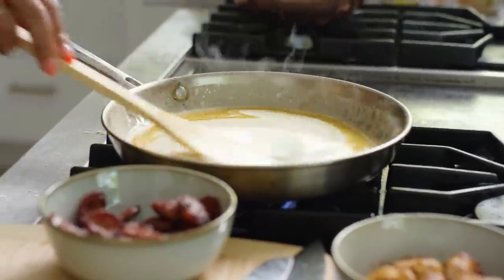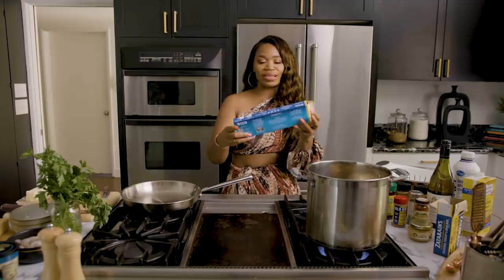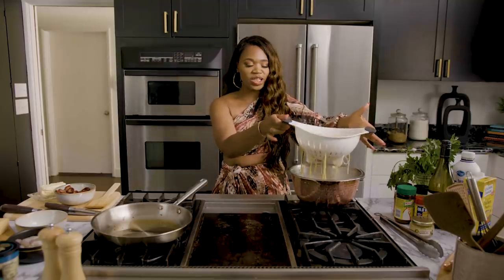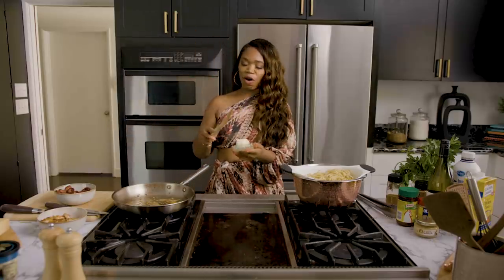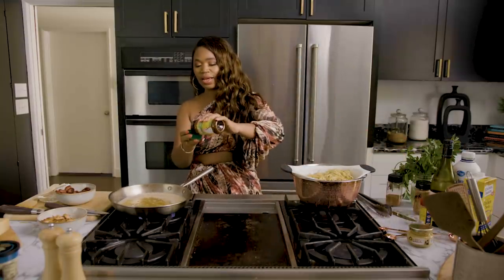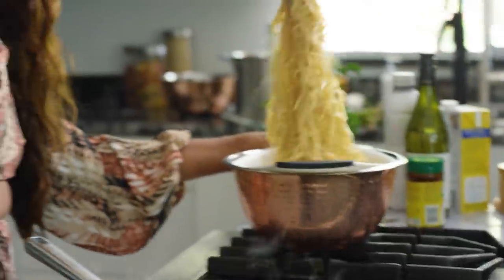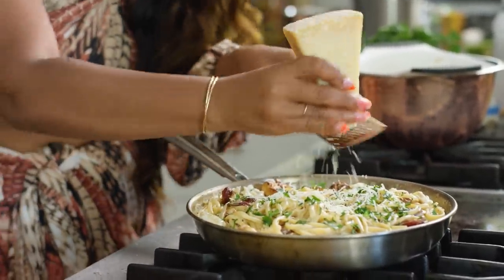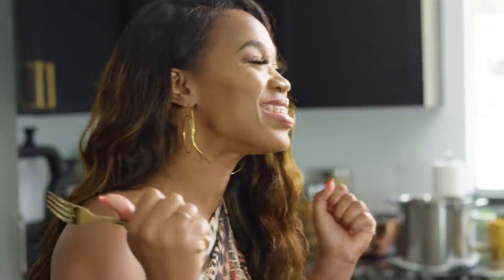HOW TO MAKE SEAFOOD BOIL PASTA | JUKE JOINT SUMMER SERIES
Links to everything ! Socials, books, email, support, exclusive content

DANNI ROSE’s SEAFOOD BOIL PASTA

INGREDIENTS:
For the Pasta:
1 box linguine pasta
1 carton (32 oz.) chicken stock
1 bag Crab Boil
2 tablespoon salt

For the Sauce:
Smoked Sausage Link, cut into gorgeous slices.
½ lbs. Shrimp ( peeled and deveined)
Lump crab meat ( or crab claw meat since its cheaper)
1 stick of Salted Butter
3 cloves Garlic (chopped) or 3 tbsp minced Garlic
¼ cup White Wine
2 ½ cups Heavy Whipping Cream
1 tsp Lemon Juice
½ cup pasta liquid
 Seasonings (to taste):
 1 -2 tbs old bay  or more to taste
crab boil seasoning
Chicken Bouillon ( about two tbs )
Cajun Seasoning
Paprika
Parsley (chopped fresh or dry) (about 1 tbs, or more if you like )
½ cup grated Parmesan cheese ( plus more for topping )

METHOD:
For the Pasta:
Boil your chicken stock in a pot and add your crab boil bag. Lay your linguini in the boil and cook for 8-9 minutes.
Whilst it boils, place a strainer into a bowl. Pour your pasta out when it’s cooked into the strainer, the bowl saves the Pasta Water that you will use in your sauce.
For the Sauce:
Using a high-brimmed saucepan cook your Sausage first in a little bit of oil on medium heat. Be sure to cook both sides, getting your slices nice and brown. Remove from heat and transfer to a bowl.
Season your Shrimp well. Using the same pan, cook off your Shrimp until delicious and seared. Transfer to another bowl.
Add your butter to the pan and cook until brown and foamy. Add your garlic and cook for 1-2 minutes. Add your white wine and lemon juice and cook for 1-2 minutes. Add some Chicken Bouillon (1tbsp). Add your Heavy Cream and stir well until fully combined. Now add your seasonings, being careful once again for the spice level – taste as you go! Add in your freshly grated parmesan and stir it in.
*If you notice your sauce getting a little too thick, gradually add a little of your Pasta Water that you saved to get the right consistency.
Once you are happy with your sauce’s consistency add your Parsley and stir.
Keep at Medium Heat!
Add your Shrimp and Sausage and cook for 2-3 minutes, always stirring to absorb all that delicious flavor! Add some salt and pepper and taste.
Add your pasta to the sauce. It may thicken up with the addition of the pasta, so use your Pasta Water to keep yourself happy with the consistency. Stir together well.
Add the Lump Crab and tuck it in, being sure not to mix too much.
Top with freshly grated Parmesan and chopped Parsley and enjoy!